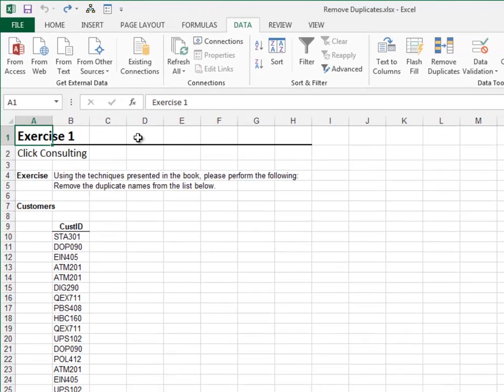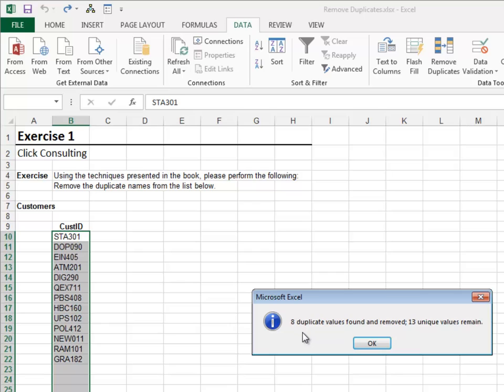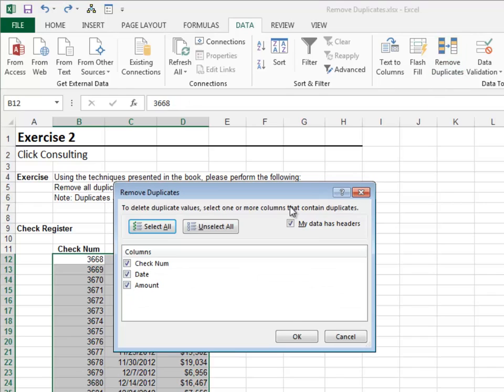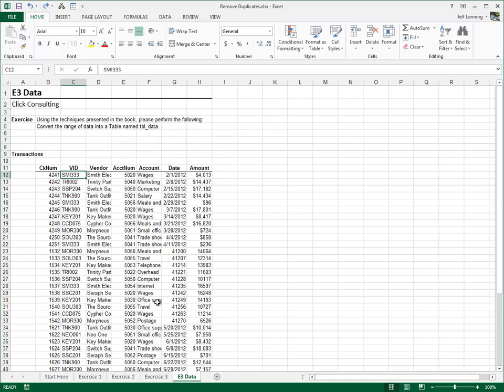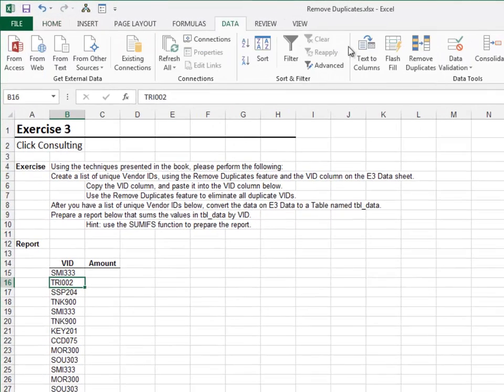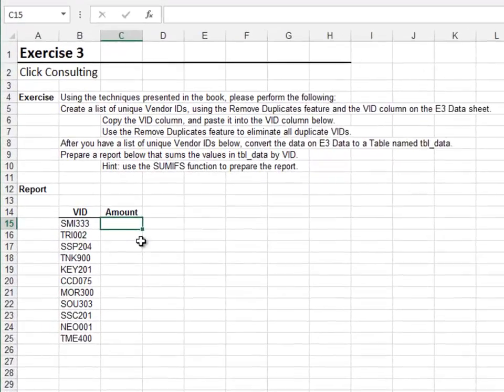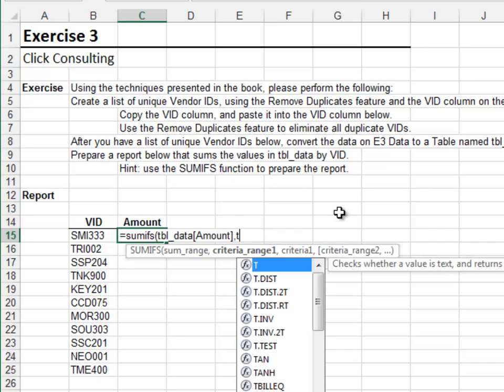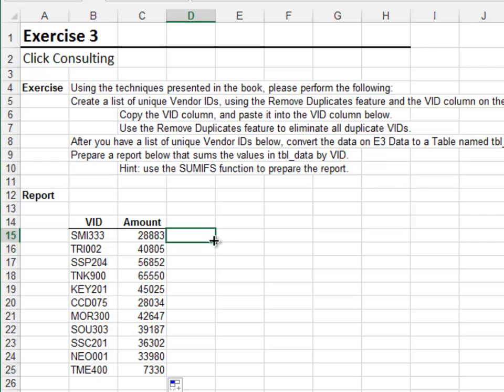Excel University Volume 2 - Chapter 4 Remove Duplicates - Solutions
Excel University Volume 2
Chapter 4
Remove Duplicates
Solutions